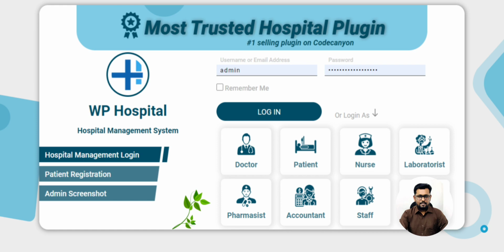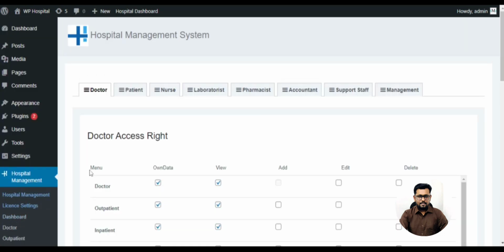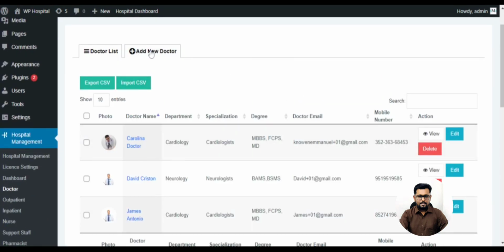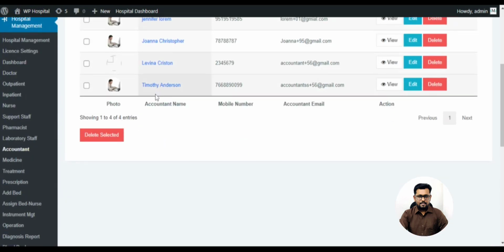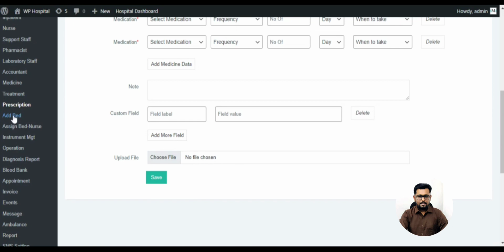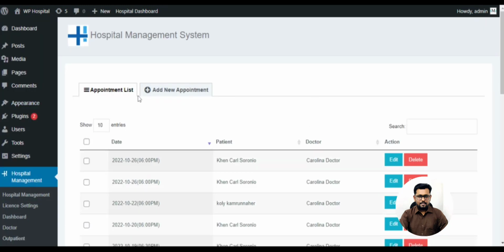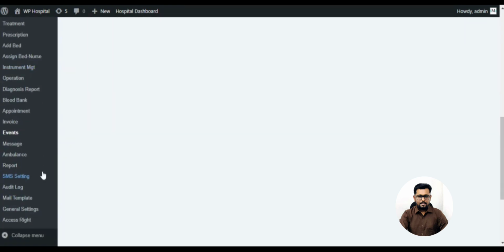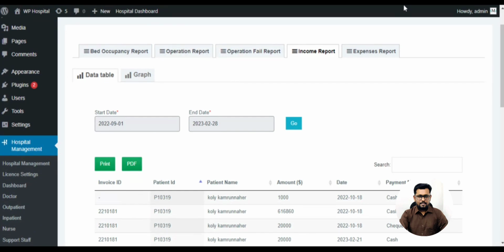No.1 Hospital Management System for WordPress 2026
Complete hospital management software using WordPress with Source code

No.1 Hospital Management system for WordPress

Hospital management system is the ideal way to complete hospital operation. The system has different access rights for Admin, Doctor, Nurse, Support Staff and Other Users.

FEATURE LIST:
- Dashboard
- Front end patient registration
- Out-Patient
- In-Patient
- General Settings
- Access Rights
- Email Template
- Doctor Module
- Nurse Module
- Support Staff
- Pharmacist
- Laboratory
- Accountant
- Prescription
- Treatment
- Diagnosis
- Medicine
- Bed Management
- Operation Theatre
- Blood Bank
- Ambulance
- Invoice/Expense
- Billing
- Online Payment
- Notice - Event
- Message
- Notifications
- Activity log
- Reports
- Multiple Languages
- Zoom - Virtual consulting

PEOPLES ARE ALSO SEARCHING FOR:
- Complete Multi Hospital Management System using PHP MySQL | Free Source Code Download
- Hospital Management System With WordPress Plugin
- Hospital, Clinic, Medical Services Website | Appointment & Patient Management
- How to create a Hospital Management System in WordPress
- A Web Base Hospital Management System with WordPress
- Hospital Management System Complete Solution
- How to Create Medical Clinic Website using Elementor for Healthcare Hospital - WordPress Tutorial
- Hospital Management System Project in PHP MySQL with Source Code
- Complete Hospital management system in PHP CodeIgniter with source code
- How to Make Appointment Booking Website with WordPress - For Doctors, Lawyers etc. Jet Appointment
- Hospital Management System - eHospital Systems - Short Overview

Timestamp:
00:00 Intro
00:34 Login
00:45 System Explain
11:40 Thanks for Watching